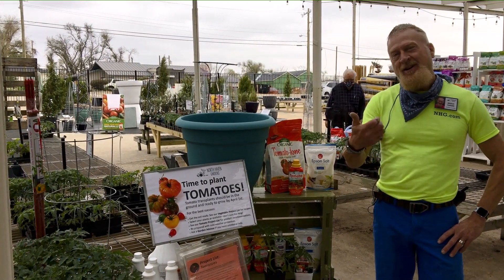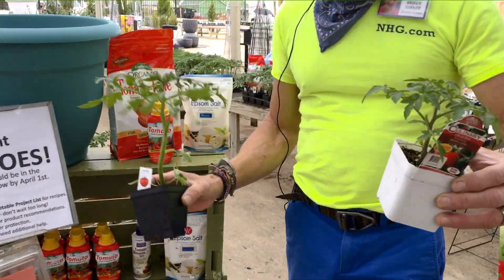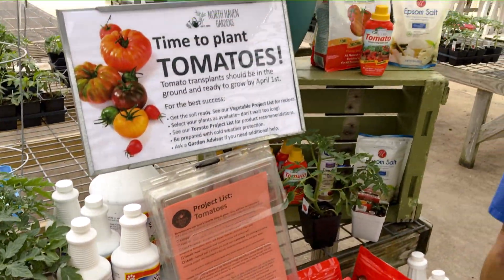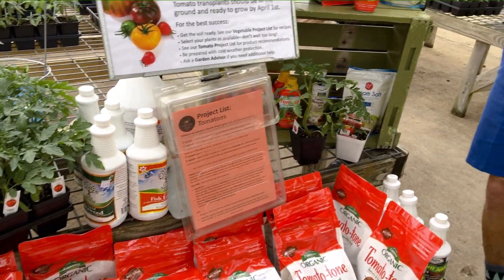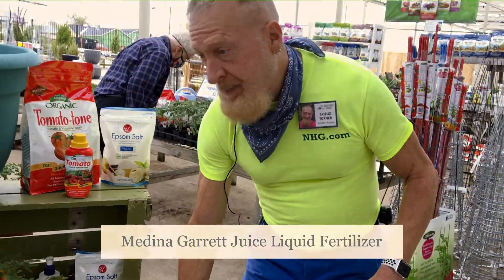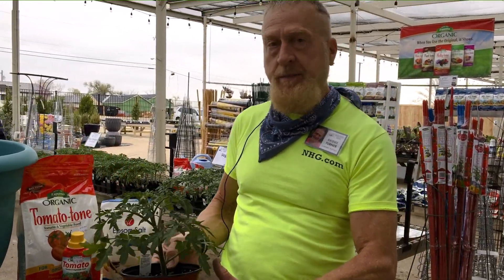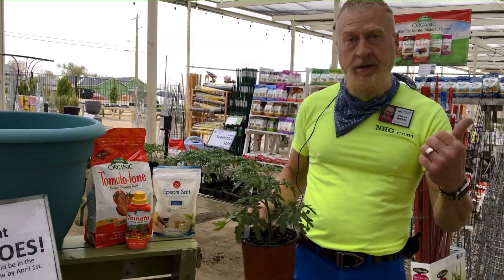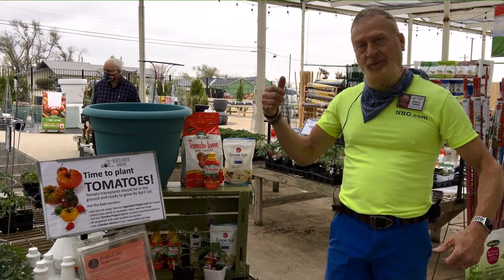Planting Tomatoes 🍅 | Expert Tips for Hybrid & Heirloom Varieties with Brew Turner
It’s tomato season at North Haven Gardens! 🌱 Brew Turner, Garden Advisor, shares expert advice on planting hybrid and heirloom tomato varieties. Whether you’re using containers, raised beds, or garden plots, this guide will help you grow healthy, productive plants.

Here’s what you need to know:

Hybrid vs. Heirloom Varieties: Choose from a wide selection of 4-inch transplants available now.
Soil & Fertilizer Recommendations: Use Tomato Tone, a top-selling fertilizer, along with Epsom salt for a magnesium boost. Liquid fertilizers are also great for quick feeding.
Cold Weather Tips: Repot smaller transplants into gallon-sized containers to protect them during March cold snaps, and move them outdoors in early April.
Expert Resources: Pick up the Tomato Project Handout at North Haven Gardens for tips on soil amendments, fertilization schedules, and more.
Visit North Haven Gardens for premium tomato plants, the best growing supplies, and personalized advice from our garden advisors. Start planting now for a bountiful tomato harvest! 🍅

North Haven Gardens
7700 Northhaven Road
Dallas, Texas 75230